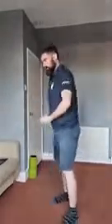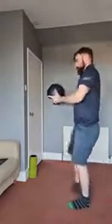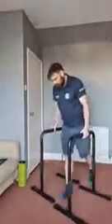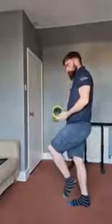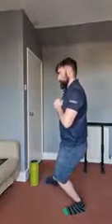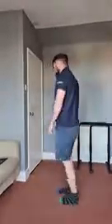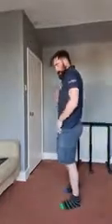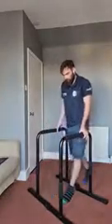REGS training 20/10